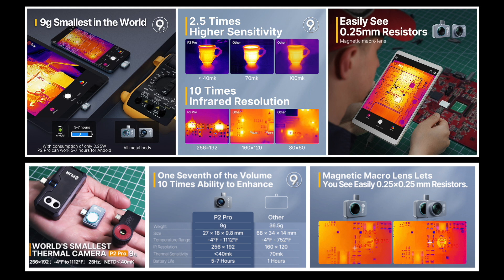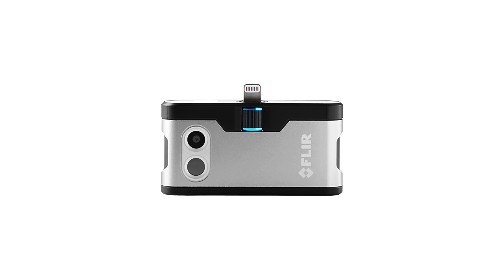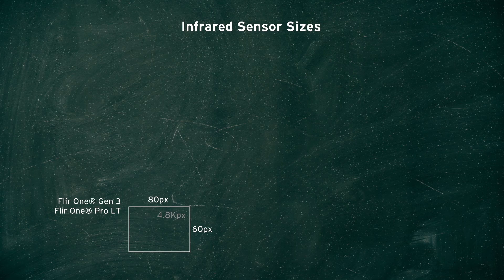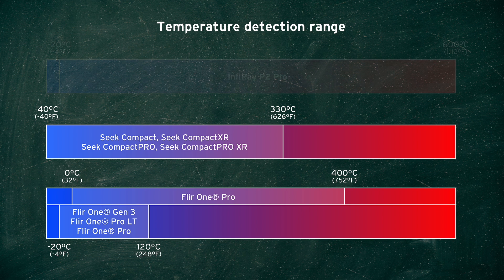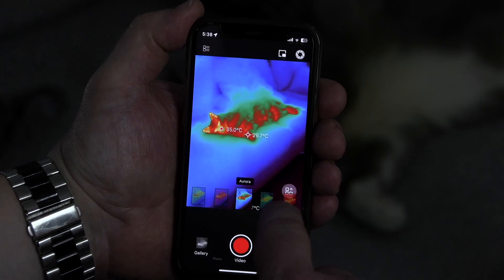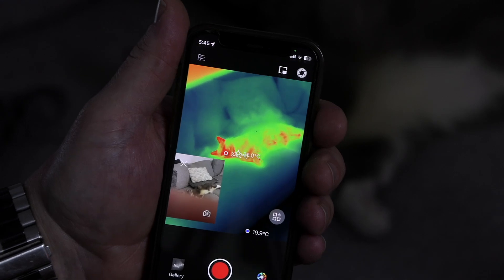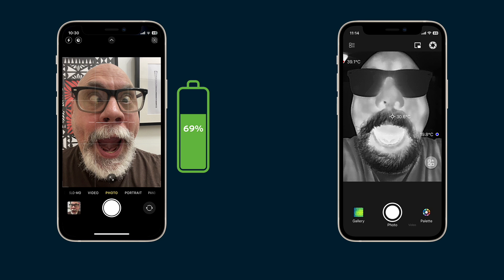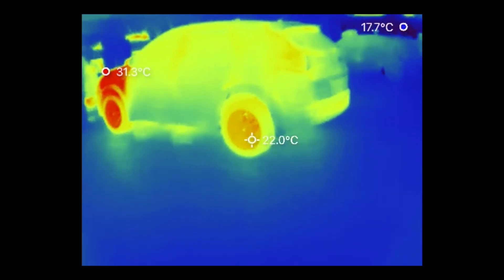InfiRay P2 Pro Thermal Camera Review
Very small, very powerful. The InfiRay P2 Pro is an amazing thermal camera.

CHAPTERS:
01:19 Unboxing
02:44 Thermal camera uses
03:57 Just how small is it?
04:51 Power consumption
05:35 Sensor size
07:24 Refresh rate
08:02 Temperature range
08:32 Thermal P2 App
13:21 Side-by-side P2 Pro vs Flir One
14:23 Seek Compact sample
14:41 US export restrictions
15:08 Battery tests
16:50 Macro lens
17:51 P2 Pro example videos
18:44 Summary

SOLDERING IRON
Hakko FX951

SOLDERING IRON TIPS:
Bevelled edge soldering iron tip (T12-BC2)
Small bevelled soldering iron tip (T12-C1)
Bent conical soldering iron tip (T12-JL02)
Chiselled soldering iron tip (T12-KU)

SOLDER:
Kester 63/37 0.5mm diameter

OTHER:
Component suction tool (vacuum pen)
28 AWG enamelled magnet wire (thick)
34 AWG enamelled magnet wire (med)
40 AWG enamelled magnet wire (thin)